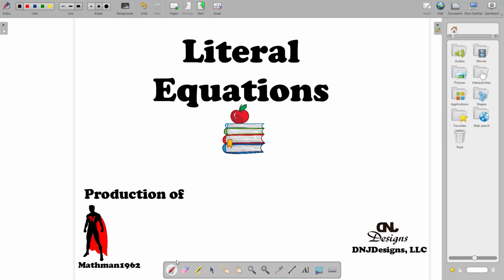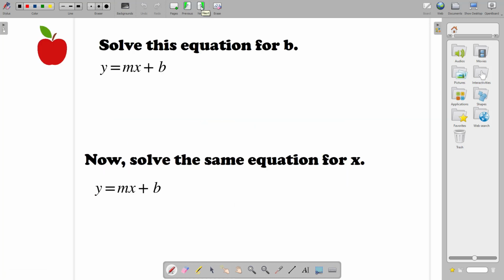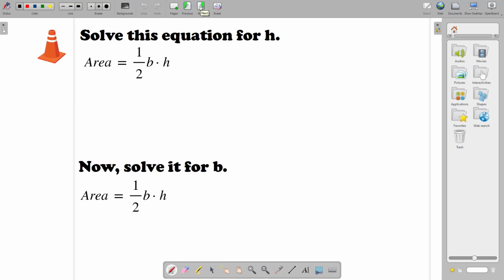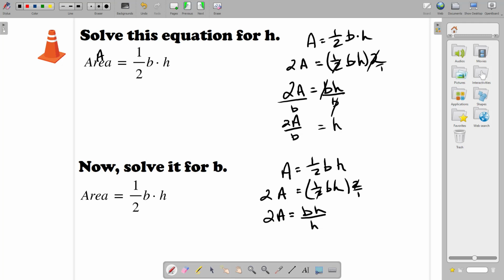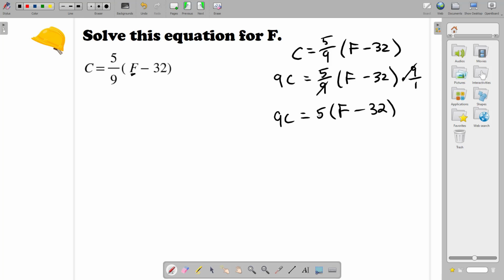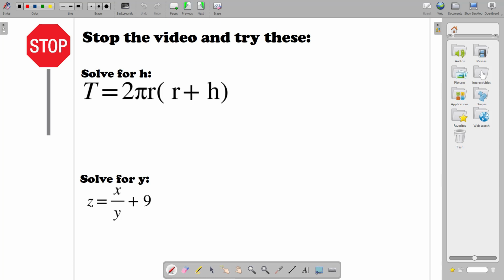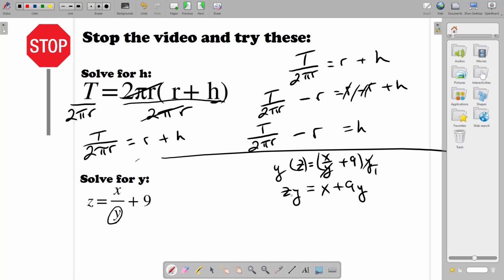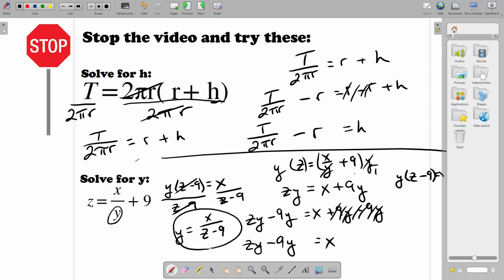Literal Equations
What the heck is a literal equation?  This video covers what they are and the process used in solving for the variable requested.  Never fear...Mathman is here!